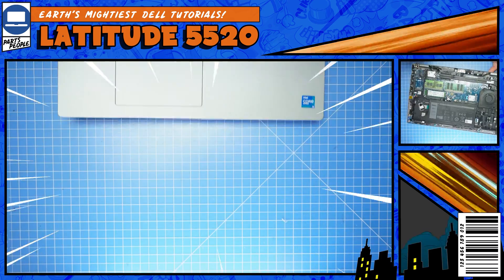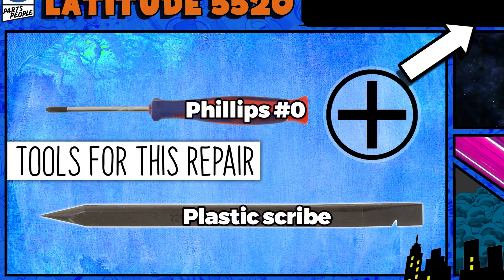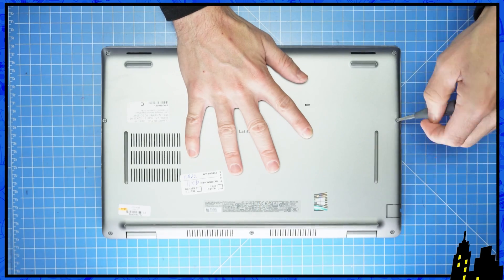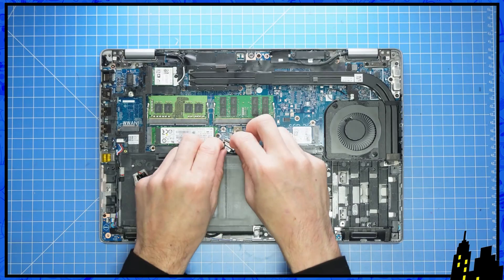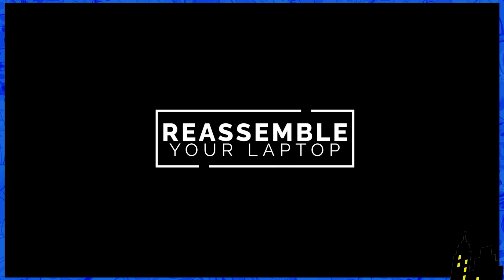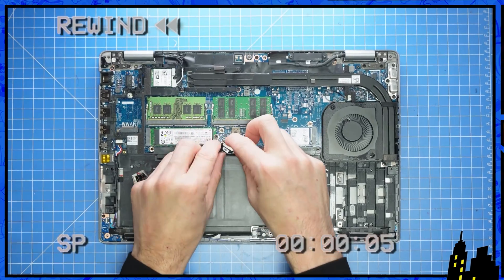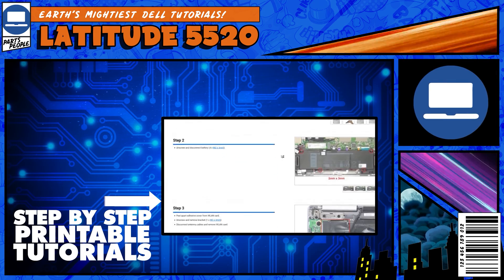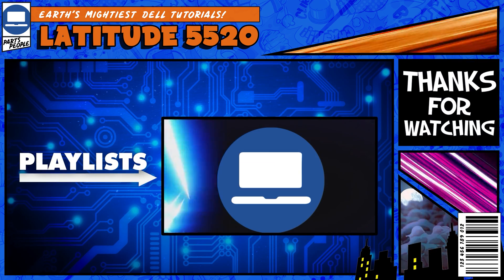How To Upgrade or Replace Your RAM | Dell Latitude 5520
/ dellpartspeople